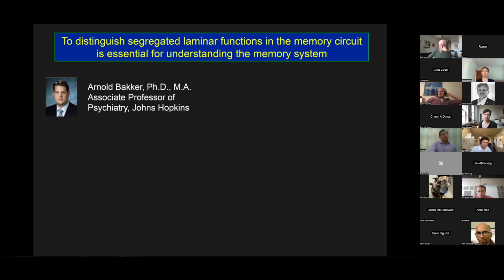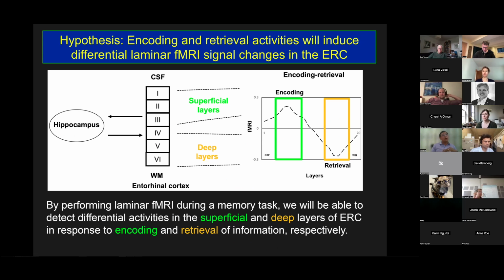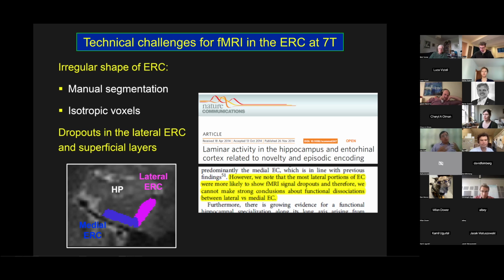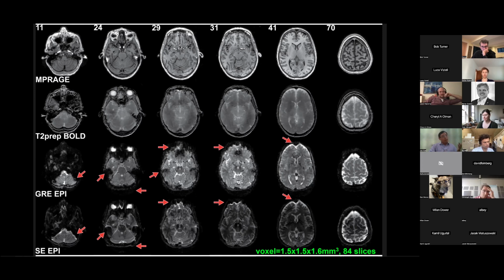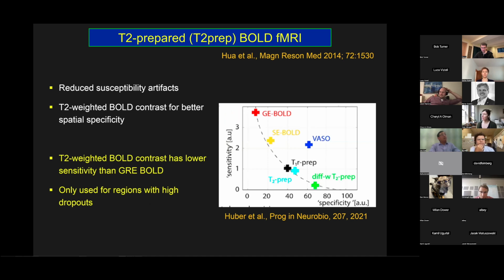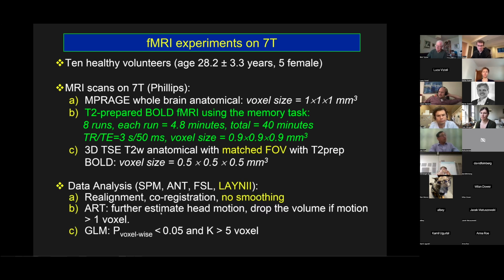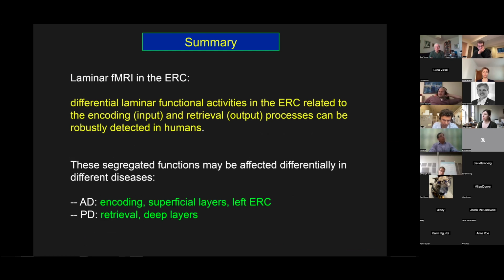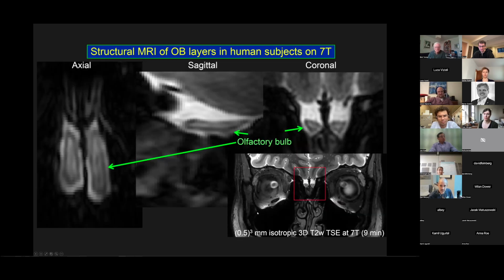Jun Hua: Differential laminar activation dissociates encoding and retrieval in entorhinal cortex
Full title: Differential laminar activation dissociates encoding and retrieval in the human medial and lateral entorhinal cortex

This presentation was given as part of the 7th layer-fMRI dinner on Augut 22nd 2024.